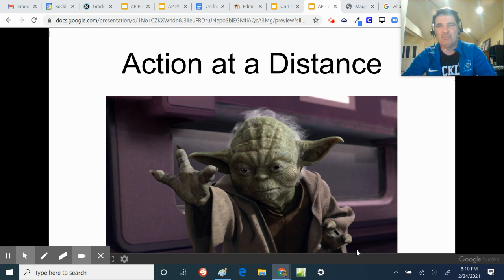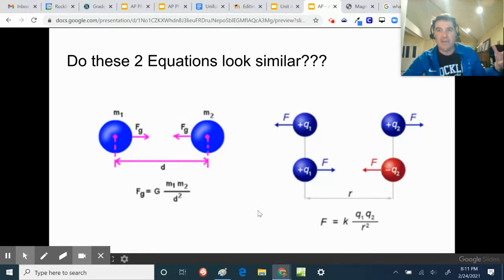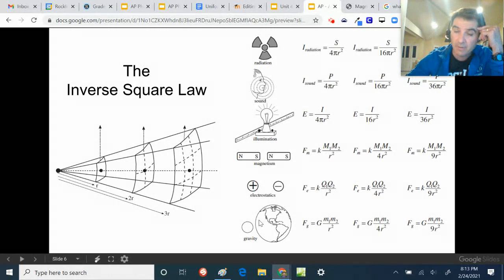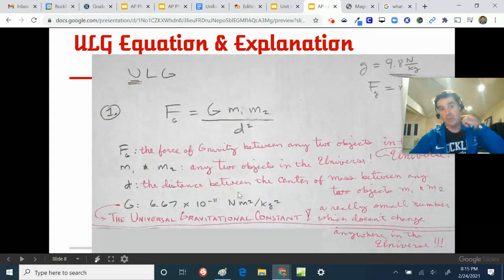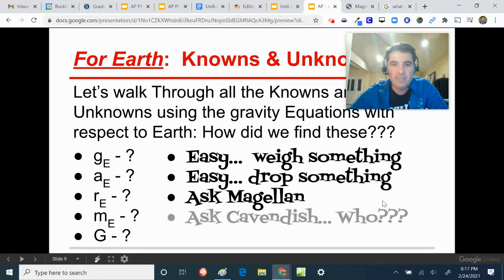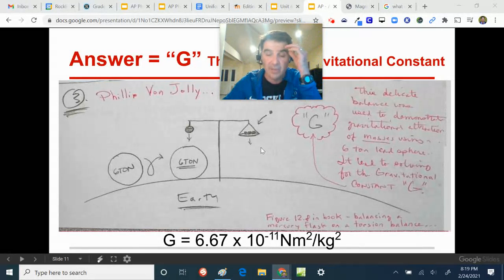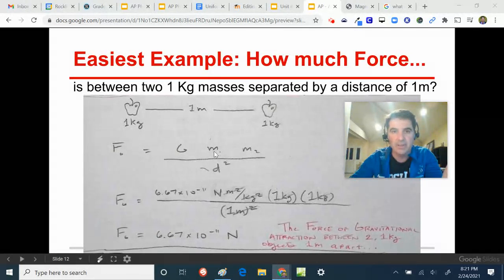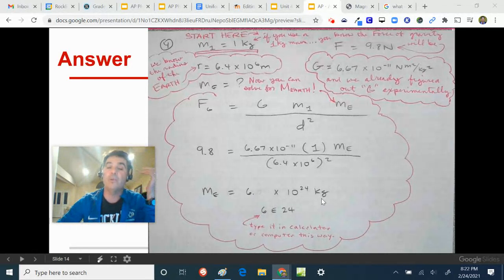AP Gravitation Intro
Introduction to Gravity for my AP Physics class